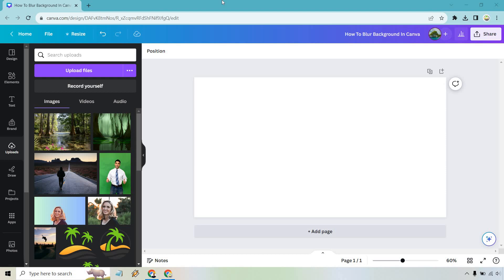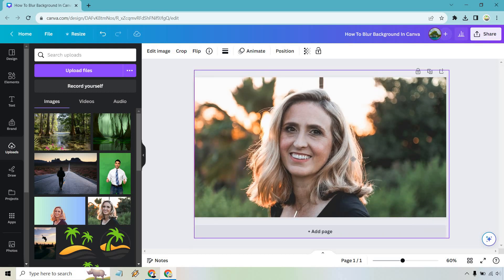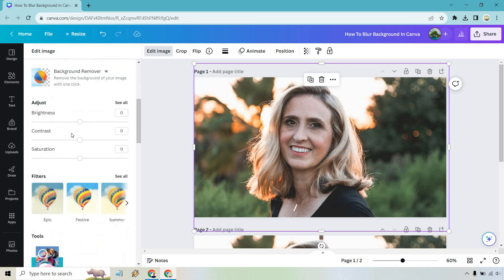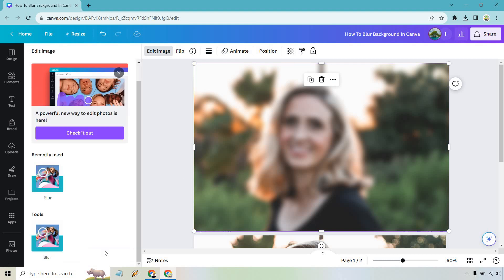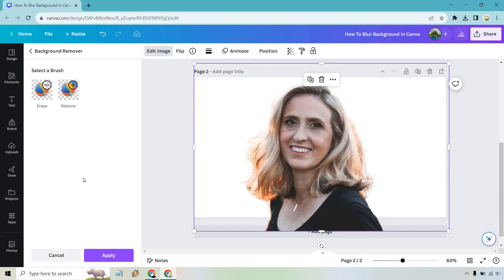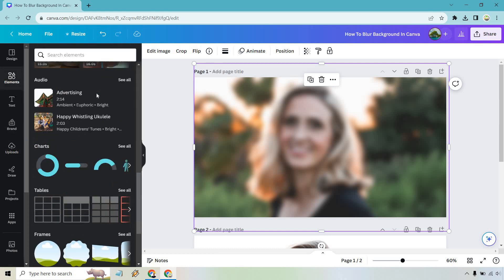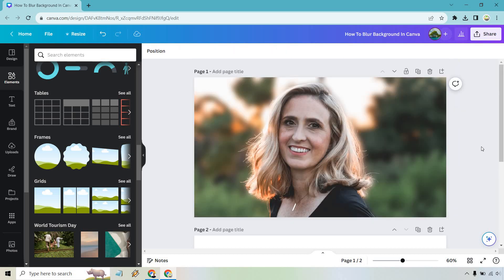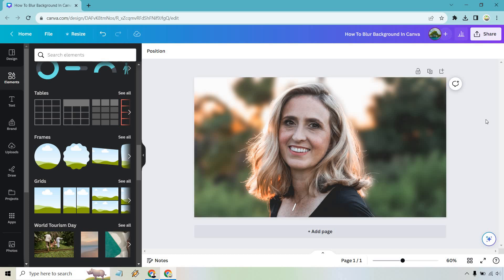How To Blur Background In Canva (Canva Blur Background Tutorial)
How To Blur Background In Canva

In this video, I am going to show you how to blur background in Canva. It's pretty easy to do, and in my opinion, it can really make a picture pop. Just keep in mind that you will need to be using Canva pro in order to make this magic happen.